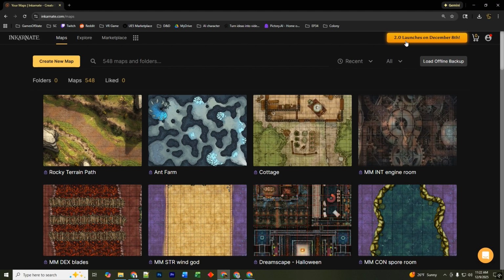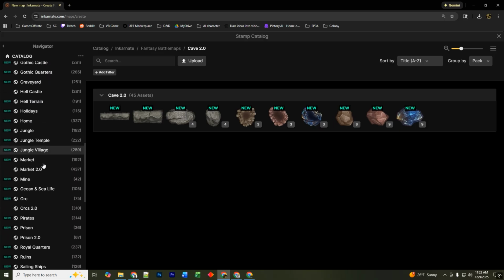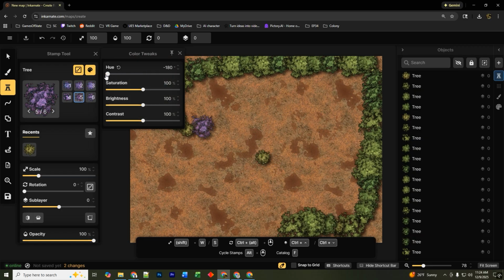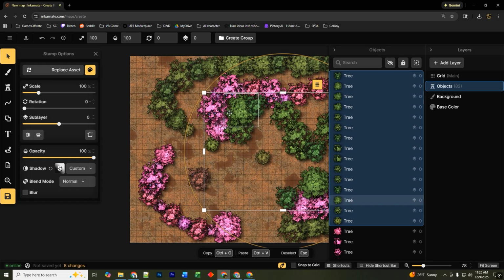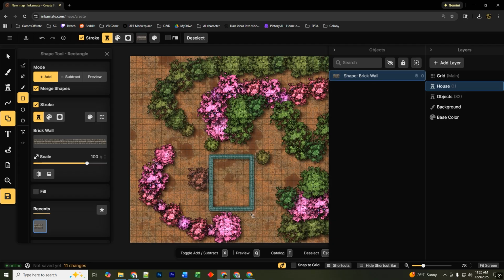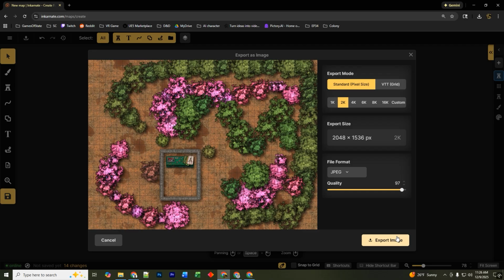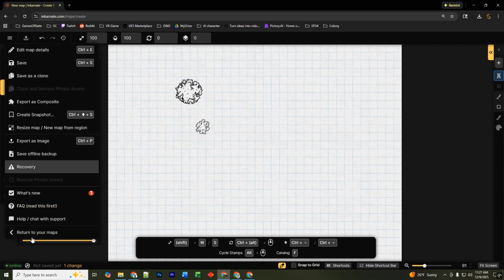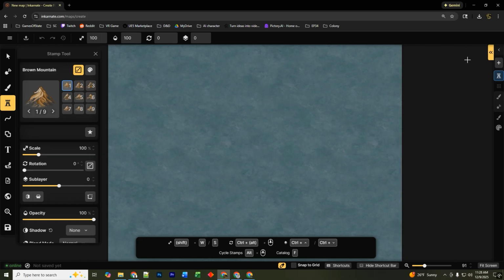Brief observation of the new Inkarnate 2.0 review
I am NOT an expert of Inkarnate's site of map making, but I do use it from time to time and there are some changes for the users like myself and these are some of the features that I noticed right away.